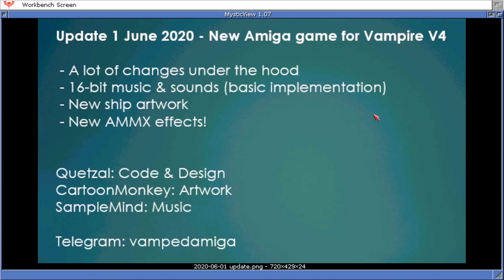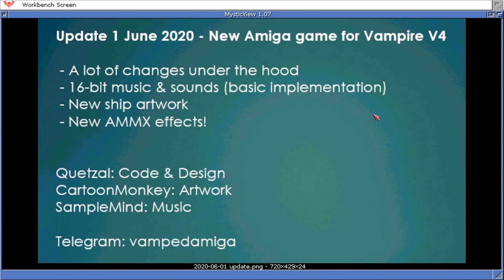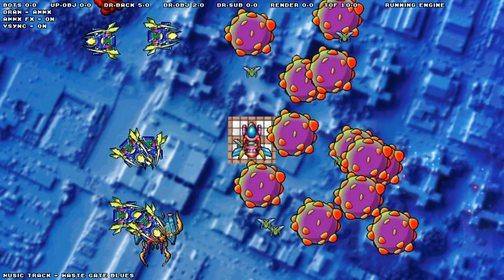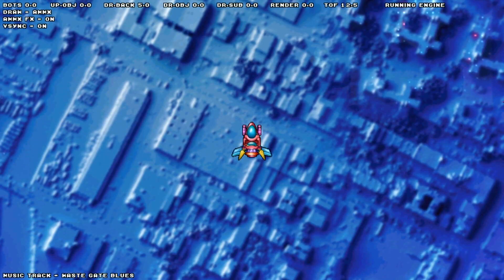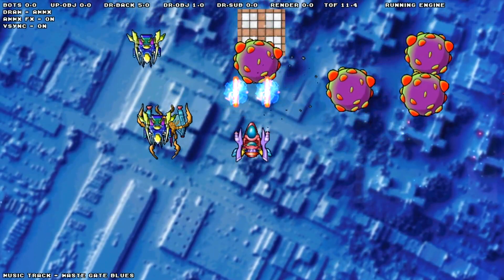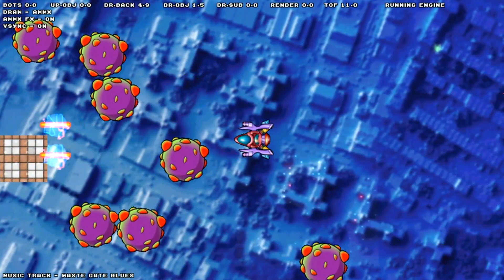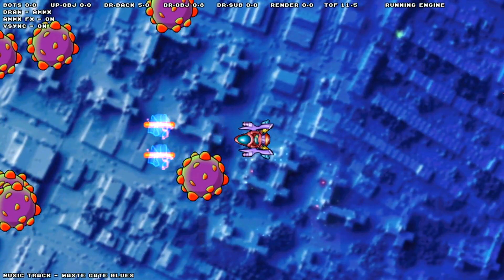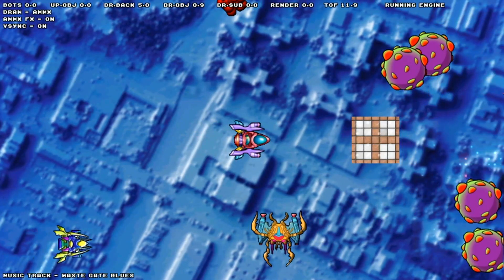Amiga Vampire V4 - Game engine update and AMMX enhancements!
A new update for 1 June 2020!

Firstly, apologies for the sound effects being out of time by a second or so. I've been mixing in the voice-over manually and seemed to have upset the timing on the recorded game audio channel.

A number of new features and enhancements are discussed. The excellent original audio tracks developed for the game by SampleMind have started to be integrated. Further work will be done on this once the next V4 audio core is released, which has some impressive changes to it.

We are delving in to the possibilities that AMMX brings to graphics rendering, as you will see in the video. It really enables real-time effects with next to no CPU load.

Also, I forgot to mention we've increased the game resolution to 16:9 widescreen! (Thanks AMMX!)

Though the target is the Amiga Vampire V4, we plan to also provide a version for the V1200 (or other Vampire cards with SAGA), with some changes such as 8-bit audio, until such time as the 16-bit audio cores are released for other Vampires.

Quetzal.

Game team:
Quetzal [Code+direction]
CartoonMonkey [Art]
SMind [Audio]